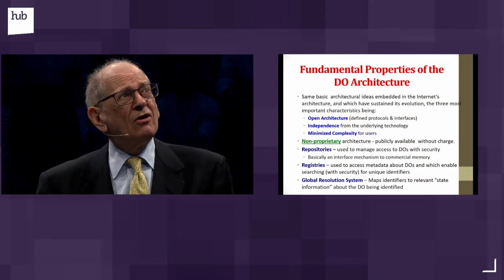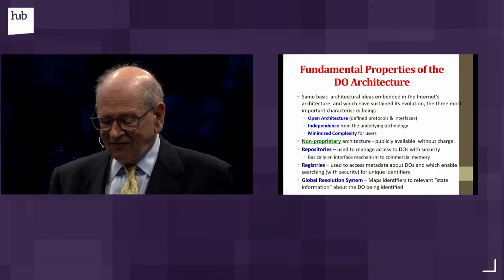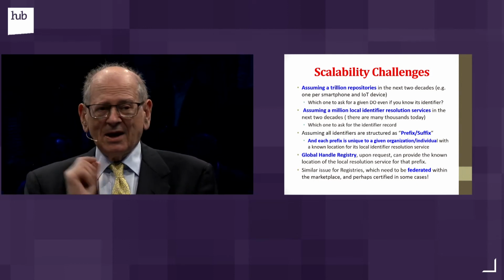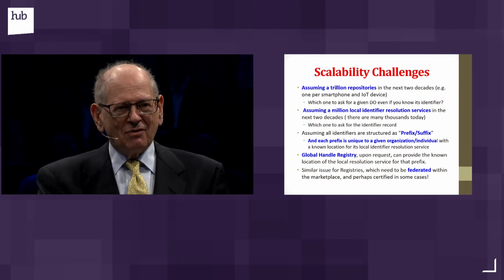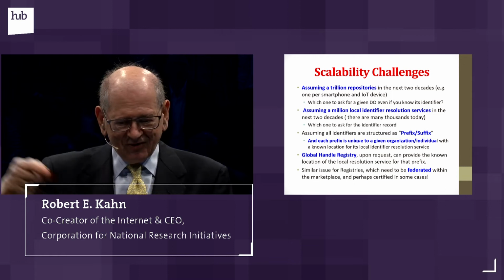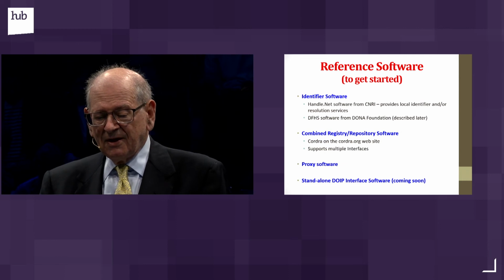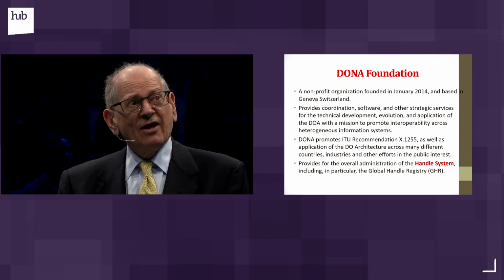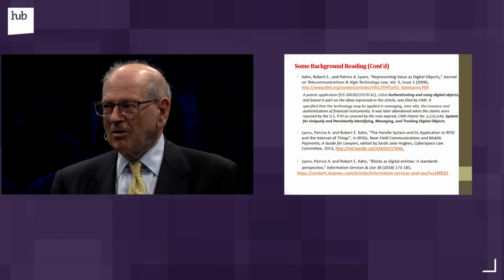Structuring Big Data and AI Information as Digital Objects | Robert E. Kahn | hub.berlin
Robert E. Kahn (Co-Creator of the Internet & CEO, Corporation for National Research Initiatives) speaks about "Structuring Big Data and AI Information as Digital Objects" at hub.berlin on April 10th 2019.

hub.berlin is one of the most important technology and business festivals for digital movers and makers in Europe. More than 8,000 digital experts experience the future of digitisation today. Managers, founders, politicians and scientists come together to shape the digital transformation.